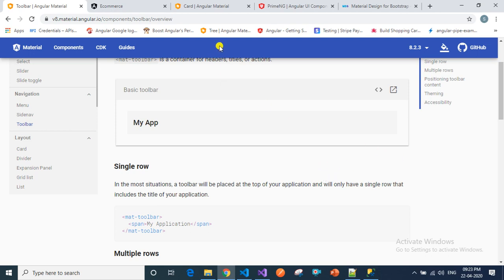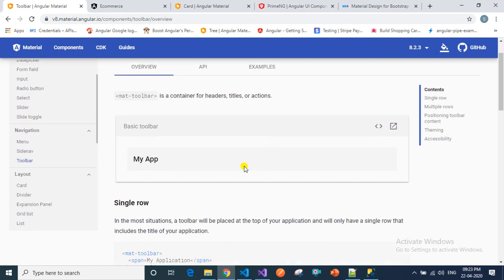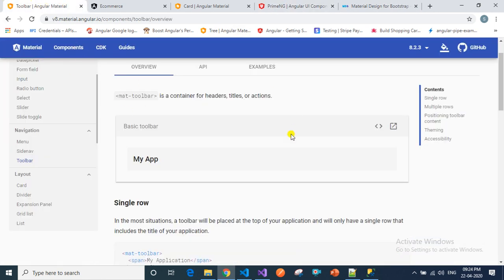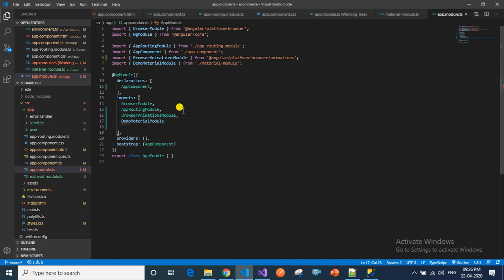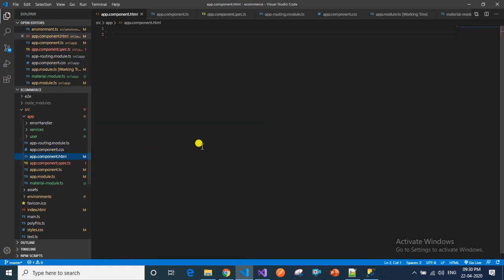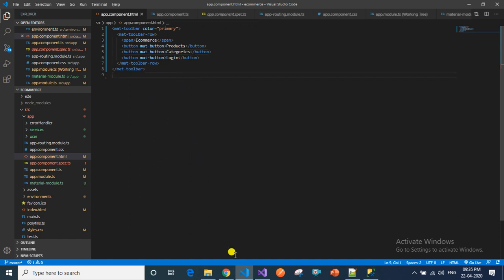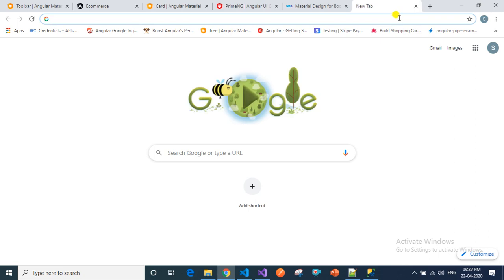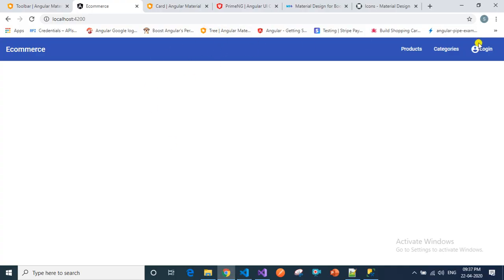Angular Tutorial - 4 (Angular Material Navbar/Toolbar | Angular Routing)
Angular Material Components Used:
- MatIcon
- MatButton
- MatToolbar